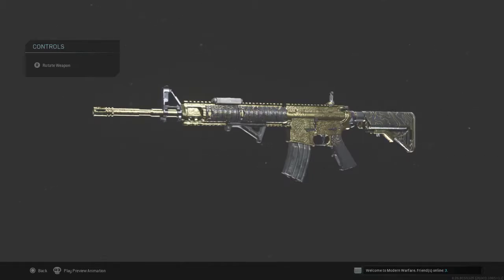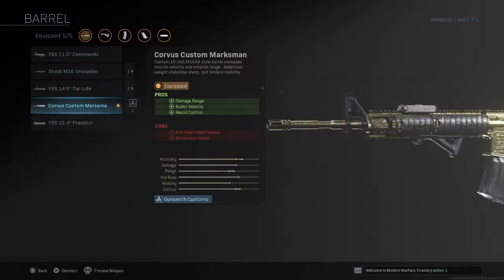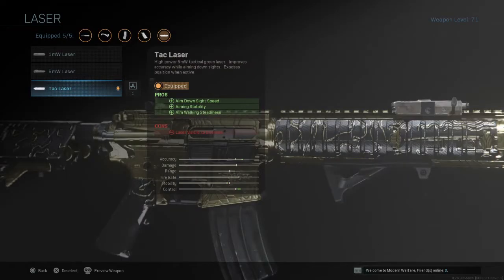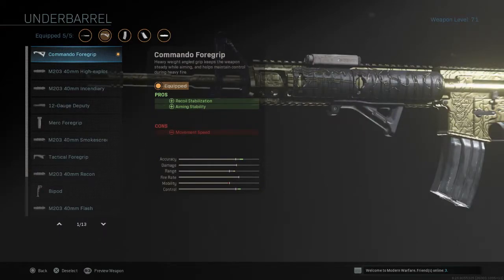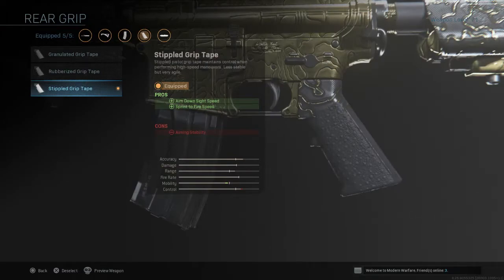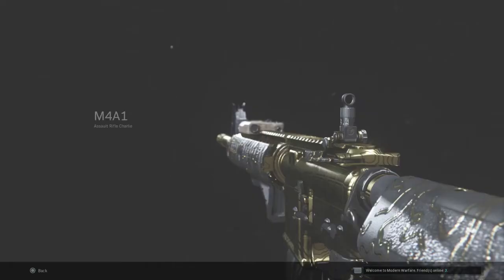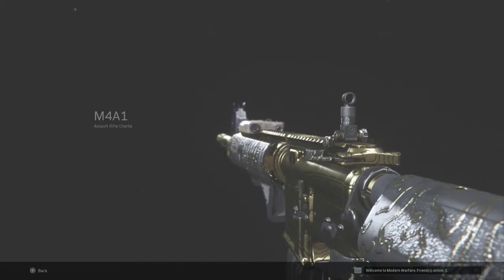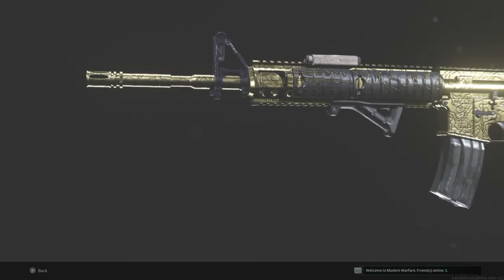THE BEST M4A1 CLASS SETUP!! (MW Season 6)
In this video I show you guys THE BEST M4A1 CLASS SETUP in MW Season 6!!

Follow me for streams!